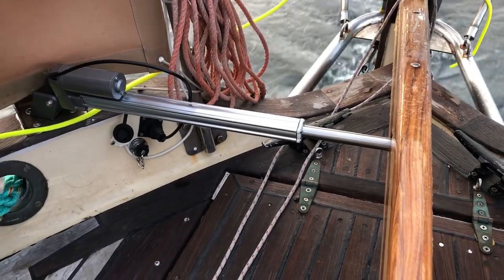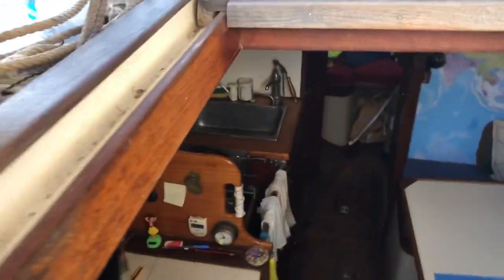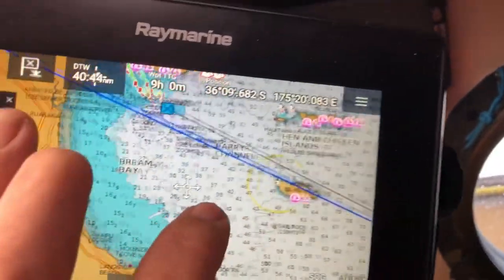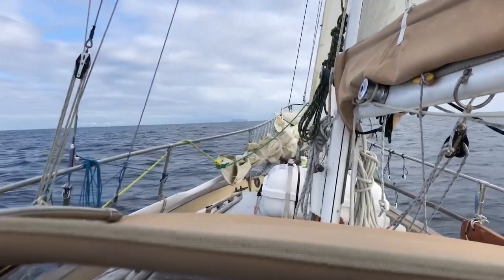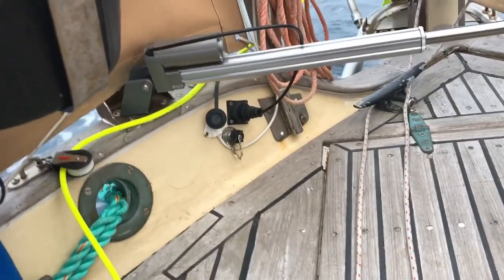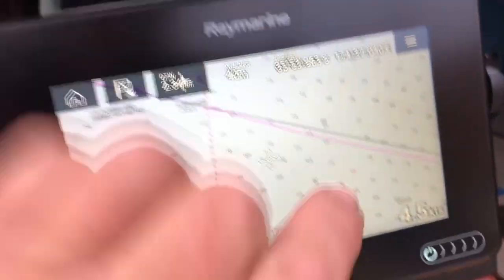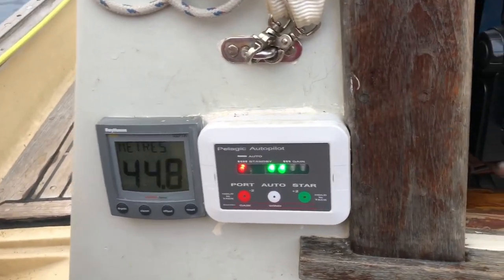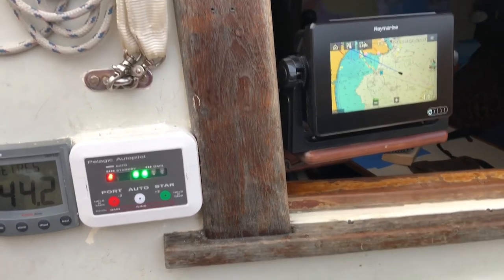Pelagic autopilot review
40nm test run under power